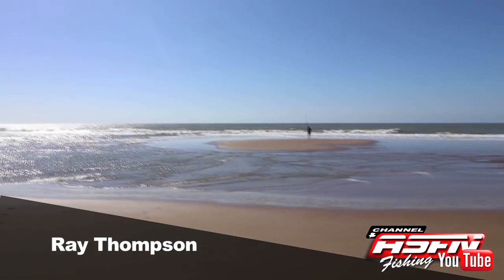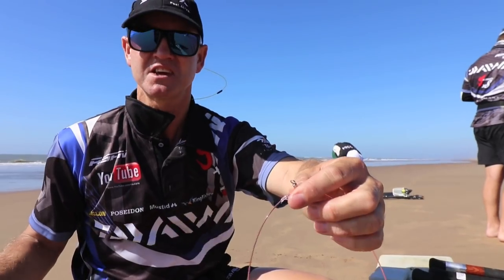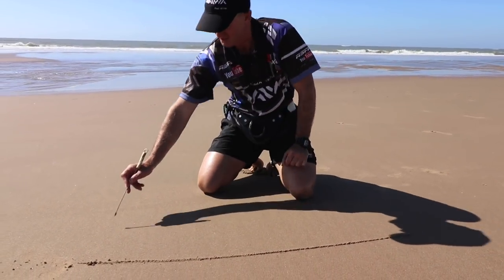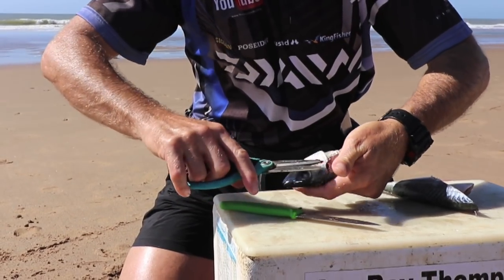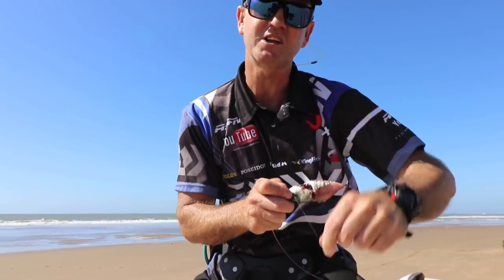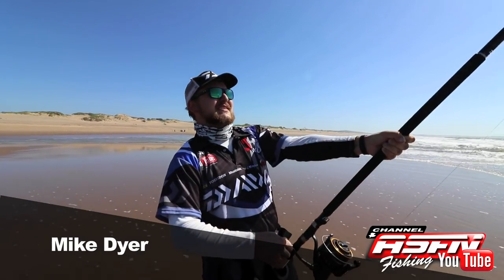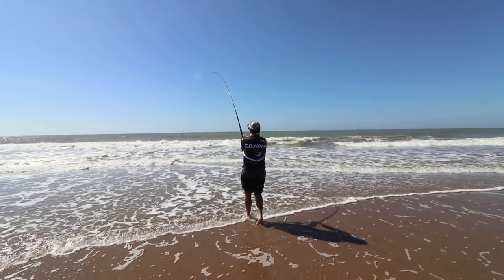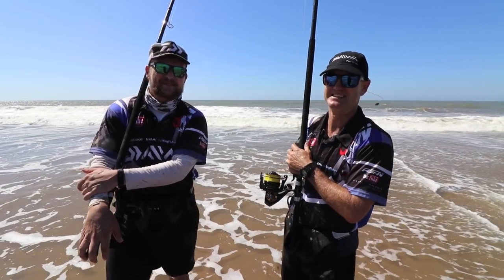Mtunzini Fishing "The Boys are Out" | ASFN Rock & Surf